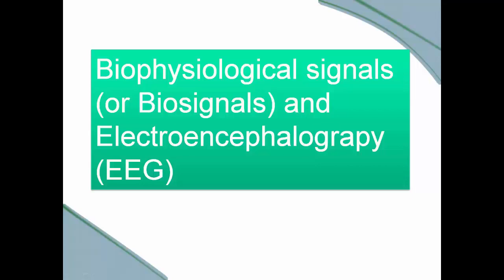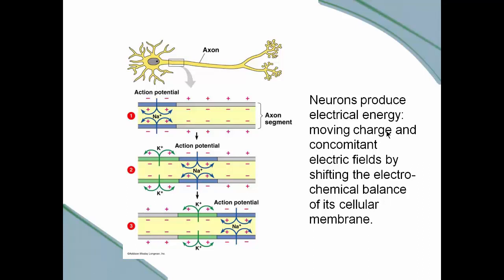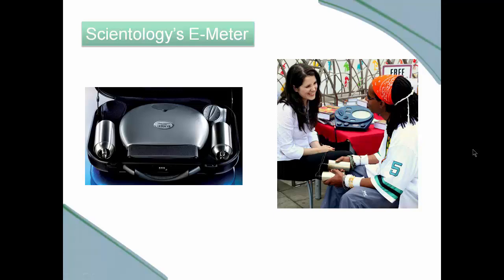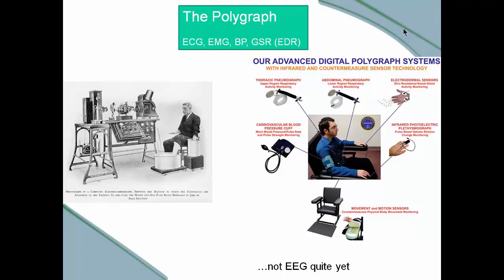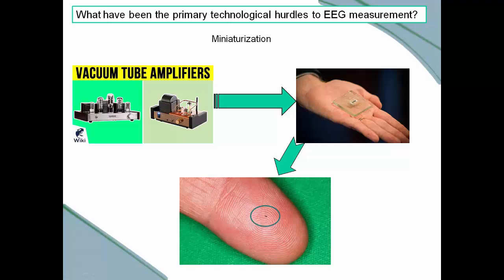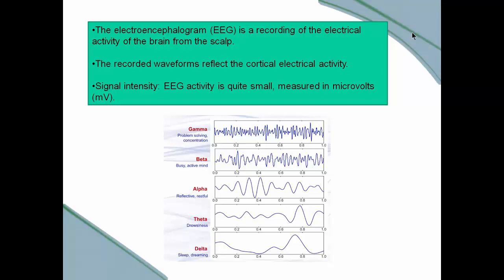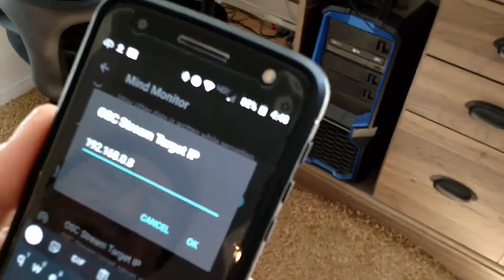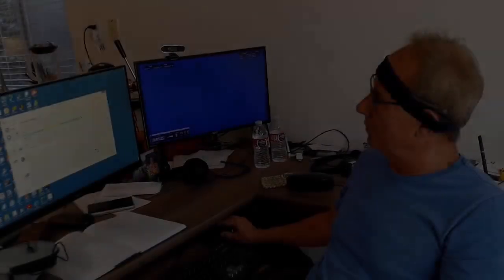Brief EEG primer: theory; neurons; bio signals; Muse 2; the Soup Can E-meter, and neurofeedback .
Dr. Oliver Williams provides the very basics of introductory electroencephalography. It is made with an eye toward psychotherapy research using EEG and neurofeedback.
Dr. Williams' discussion begins with the basics of neuron transmission, some examples of biological signals, how a polygraph works by using an electrodermal response (EDR) demonstration, and then discussing the technology of EEG measurement.